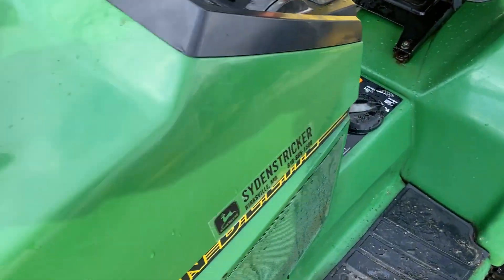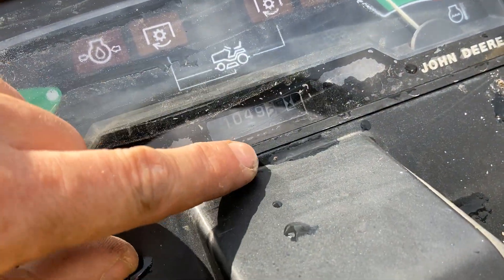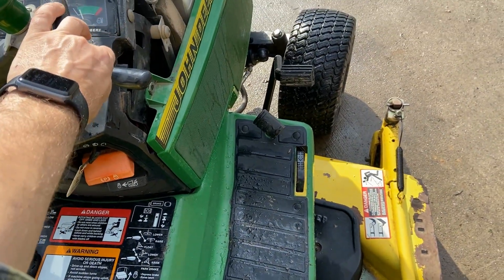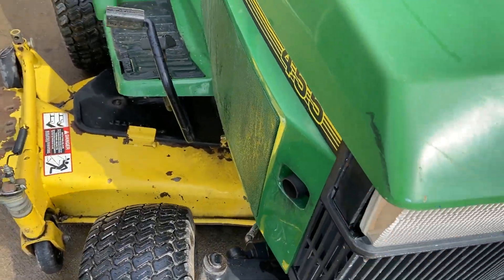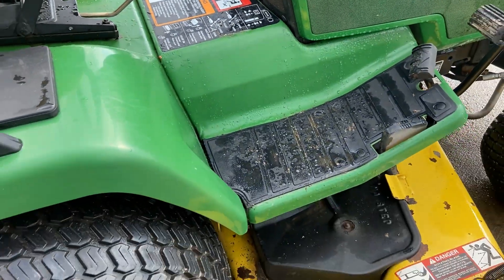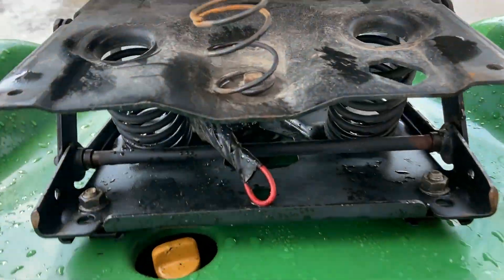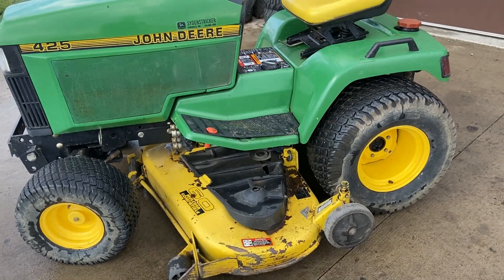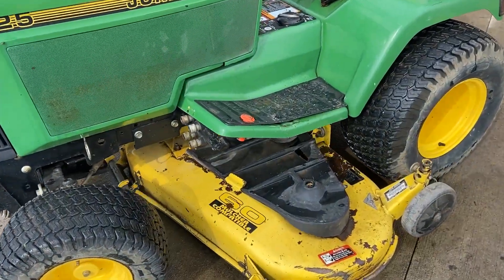SOLD: John Deere 455 (60”) Diesel Garden Tractor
John Deere 455 (60”) Diesel Garden Tractor / Lawn Mower

Make: John Deere
Model: 455
Year: 1996
Hours: 1,050
Horsepower: 22
Deck: 60″ Shaft Driven Deck
Fuel Type: Diesel
Engine: Liquid Cooled 3 Cylinder Yanmar 3TNA72UJ3
Drive: 2WD
Transmission: Hydrostatic
Status: SOLD

SOLD

Power steering, hydraulic deck lift, 2 sets of hydraulic remotes, tilt steering, suspension seat, differential lock. This John Deere 455 starts right up and runs great. The transaxle does leak a few drips of hydraulic oil when sitting. The brake does not work well. One of the side panels says “425.” Overall its in good cosmetic shape for its age. Comes with a 60” shaft driven deck.